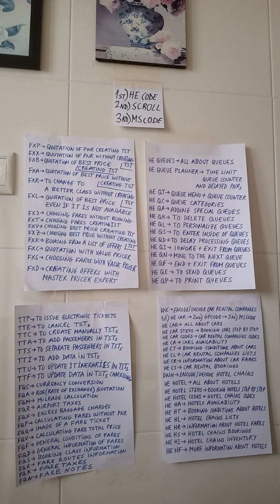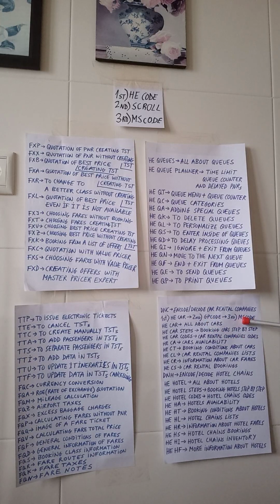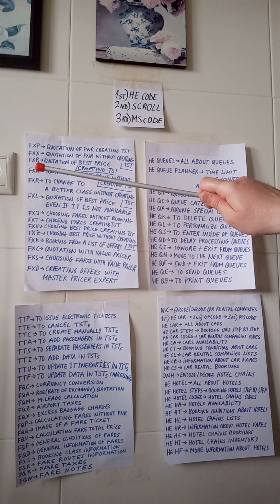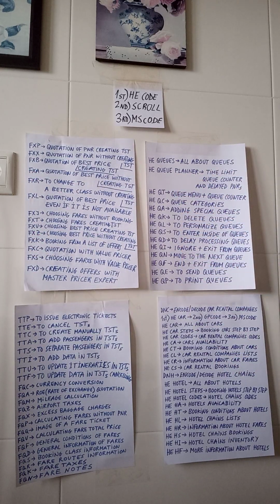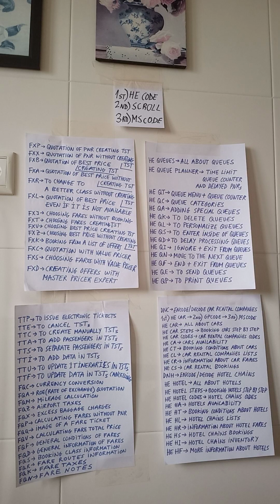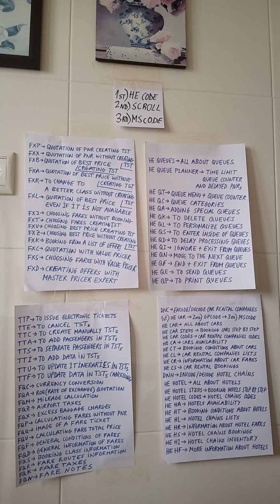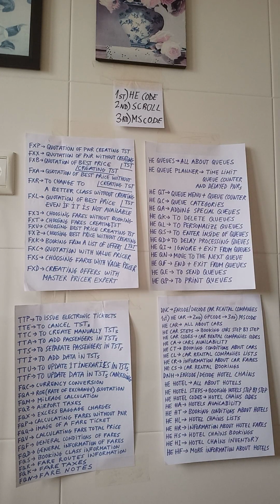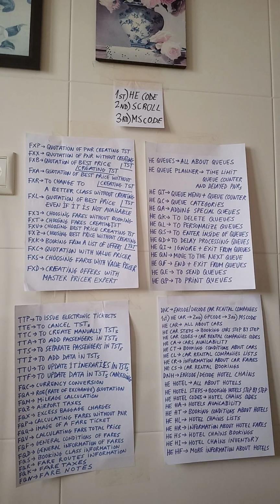Amadeus in English. Help Pages. Part 4.